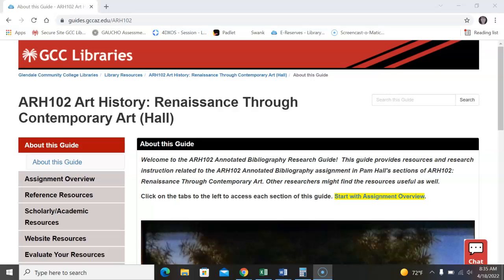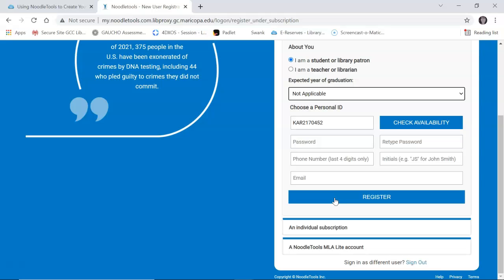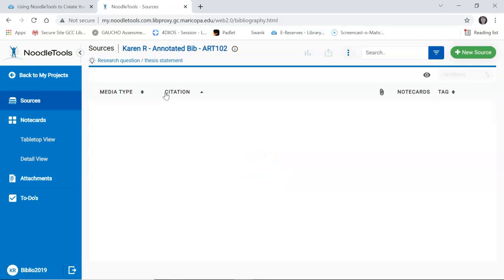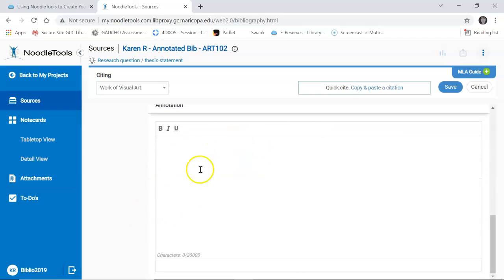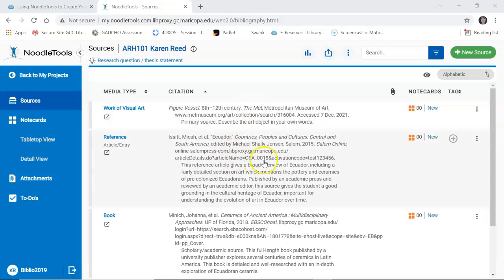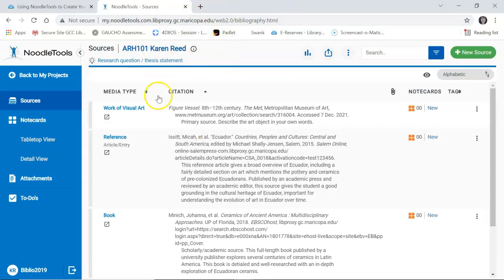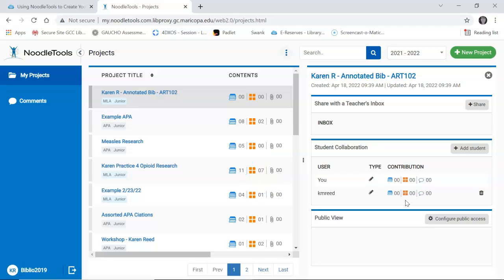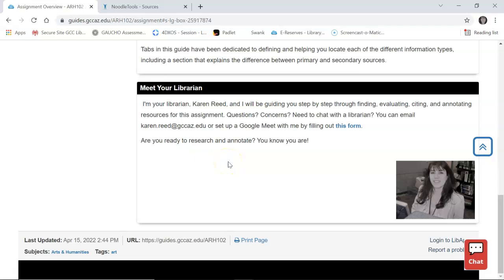Using NoodleTools to Create Your Annotated Bibliography